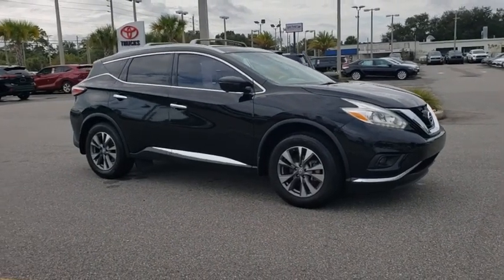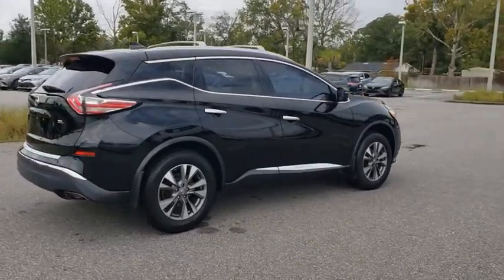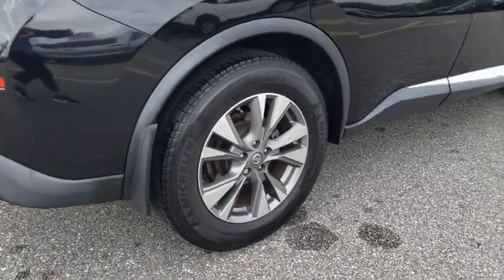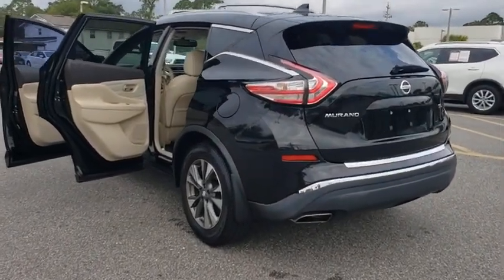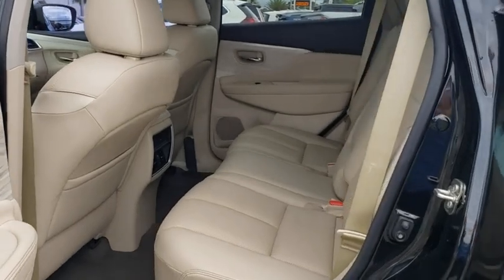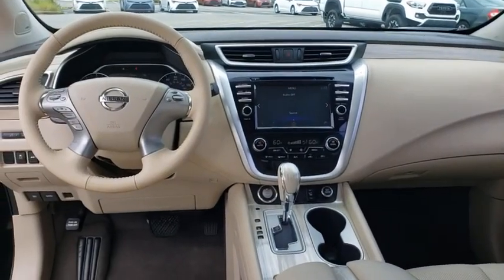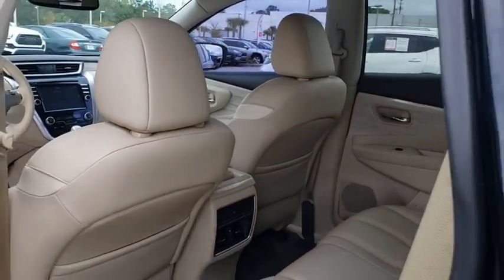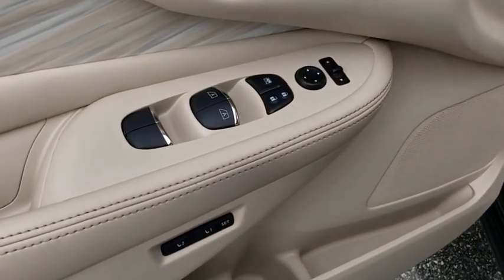2017 Nissan Murano Jacksonville Beach, Orange Park, Middleburg, Macclenny, Callahan 17792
Magnetic Black Metallic Used 2017 Nissan Murano available in Jacksonville, Florida at Ernie Palmer Toyota. Servicing the Jacksonville Beach, Orange Park, Middleburg, Macclenny, Callahan, FL area.

CARFAX One-Owner. Clean CARFAX. CVT with Xtronic. Black 2017 Nissan Murano SL 3.5L V6 21/28 City/Highway MPGbrbrbrFamily Owned since 1983. Ernie Palmer Toyota provides you with the ultimate new, used, and certified pre-owned car buying experience in Florida! Our hardworking team of qualified sales, service, and finance specialists strive to bring you an overall superior car buying experience from beginning to end. We will help you find the perfect new, used, or certified pre-owned Toyota that meets all of your needs and desires, and will work alongside you to come up with a finance plan that accommodates your lifestyle. In addition, we provide our valued customers with a fantastic service department that will keep your vehicle running smoothly for years to come. If you are in the Jacksonville, Jacksonville Beach or Orange Park area, come check out all of the outstanding vehicles and services at Ernie Palmer Toyota in Jacksonville, FL!